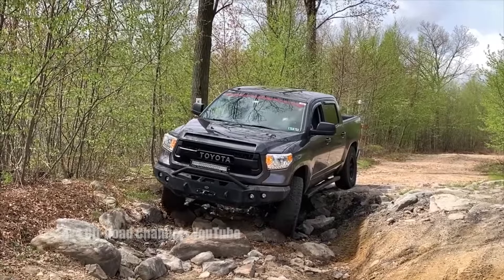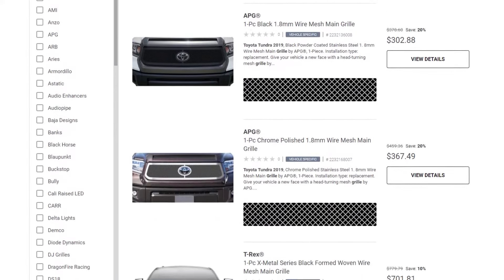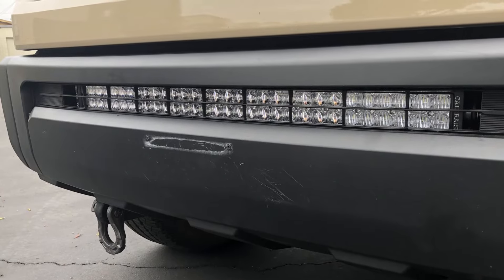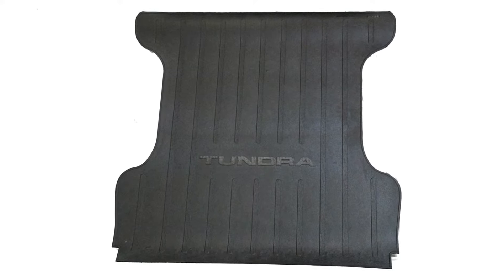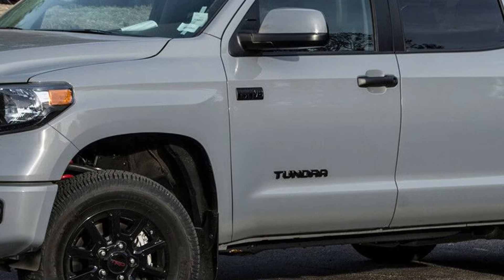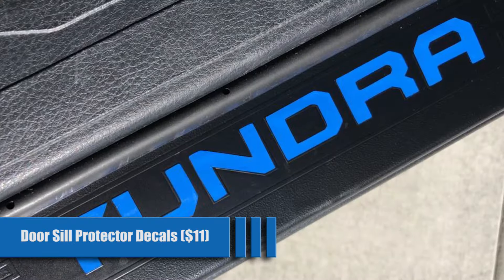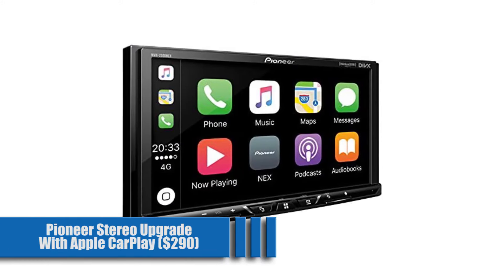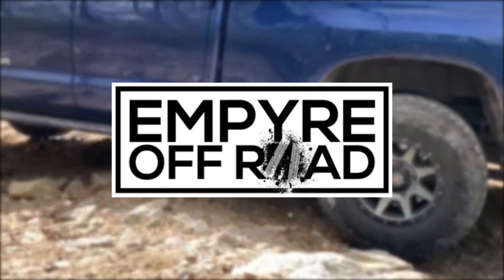Top 20 Mods & Accessories Under $300 For Toyota Tundras (2014-2021)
If you are looking for the very best and most affordable mods and accessories for your third generation Tundra, look no further. These mods fit all 2014, 2015, 2016, 2017, 2018, 2019, 2020, 2021 Tundra models.